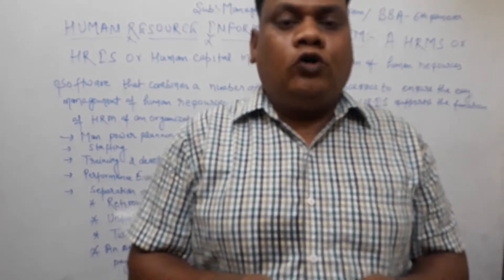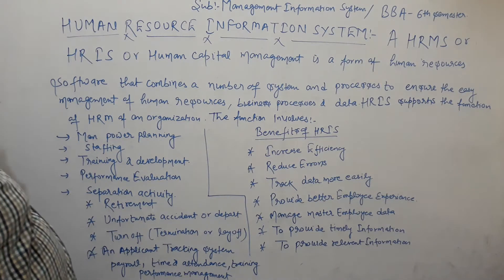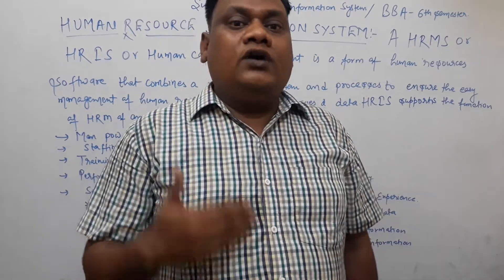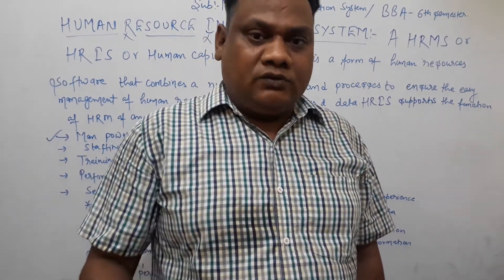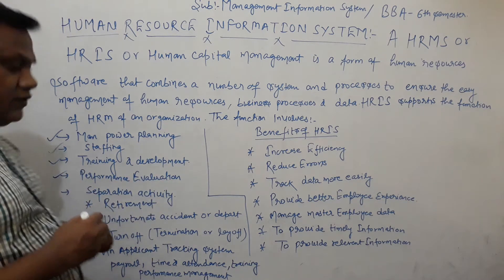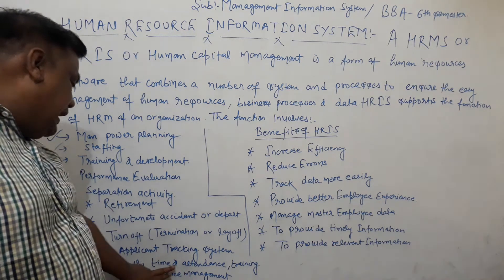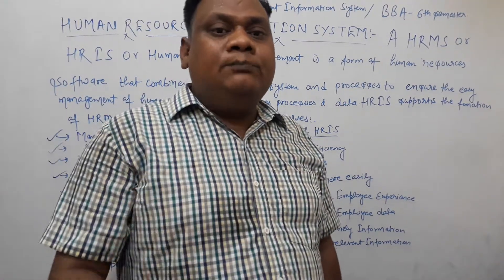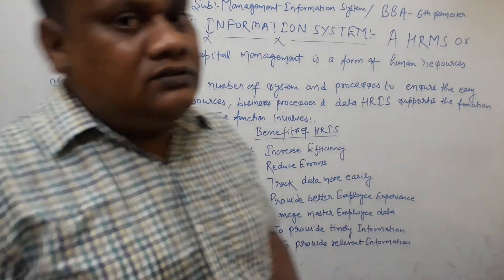HUMAN RESOURCE INFORMATION SYSTEM